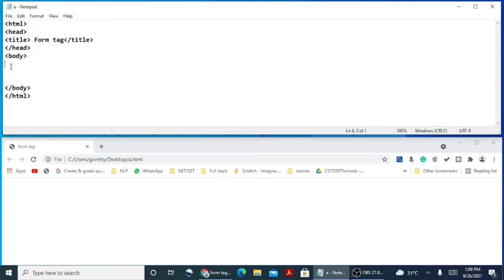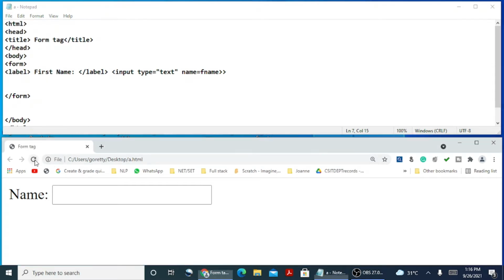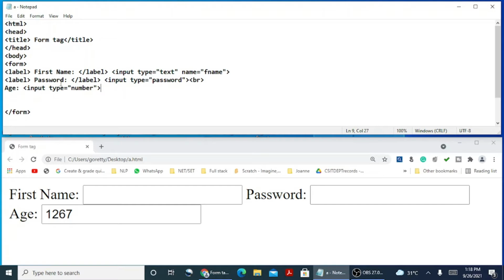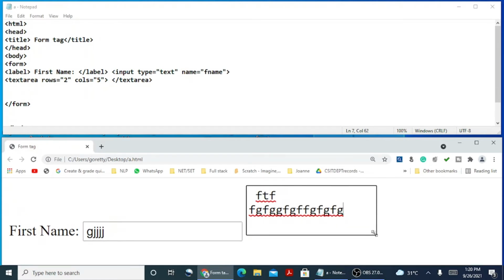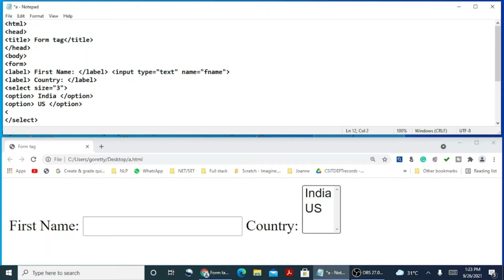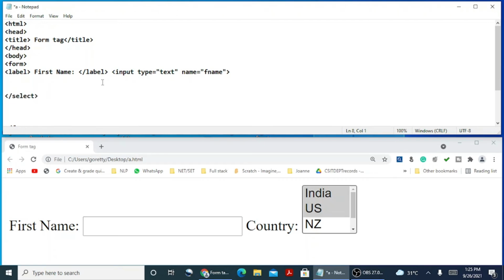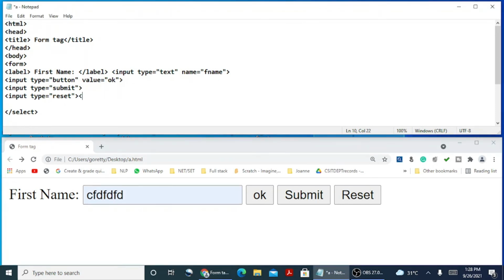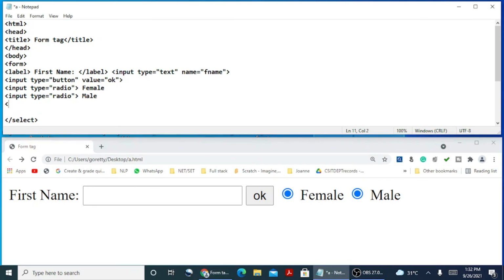Creation of Form - Using Form Tag & its attributes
Using Form Tag  & its attributes